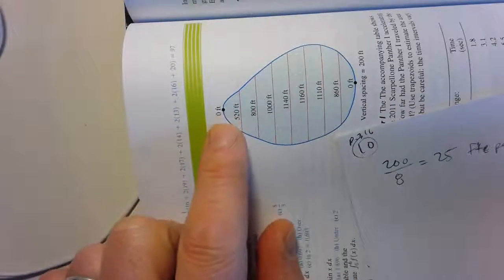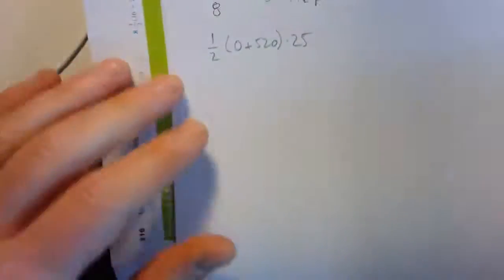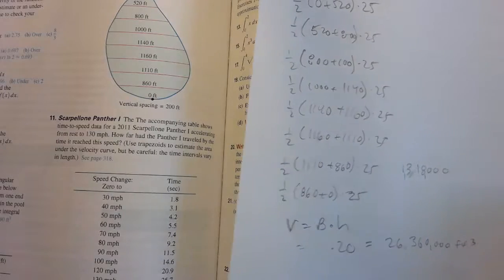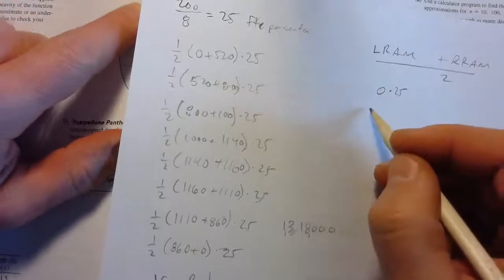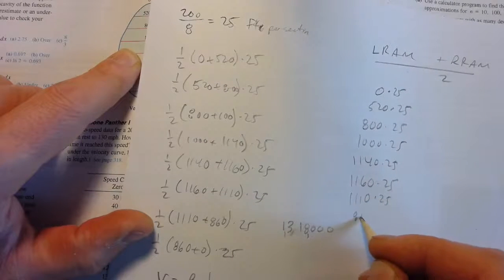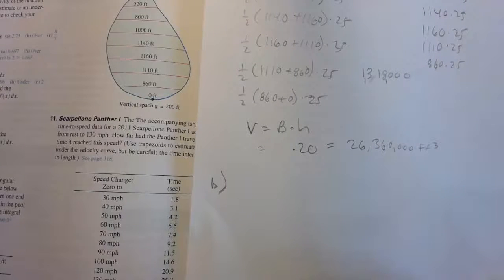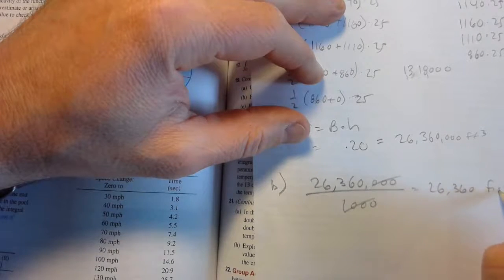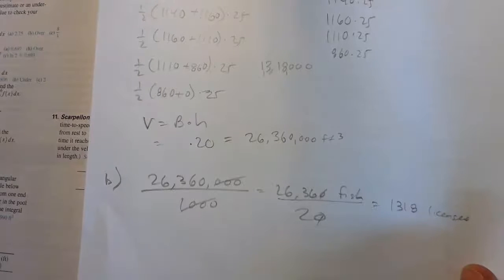p 316 #10 solution